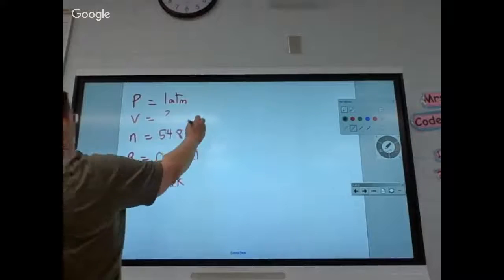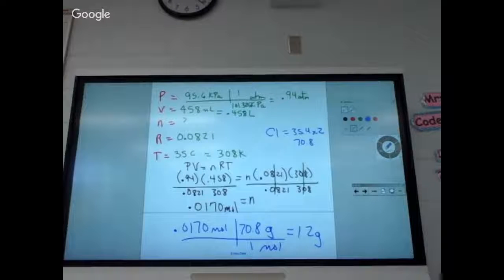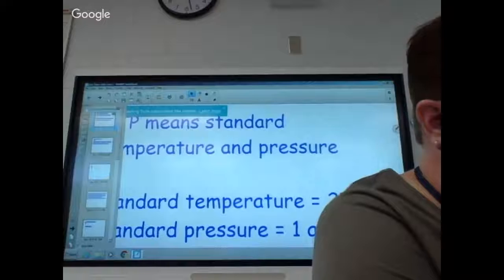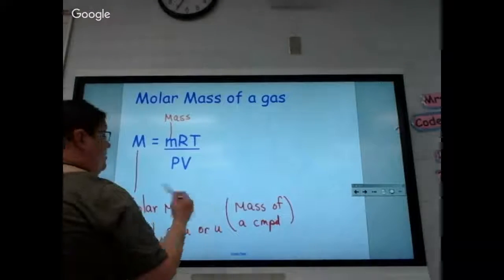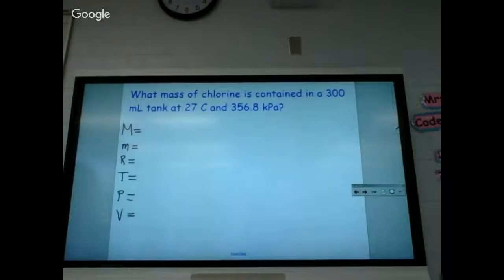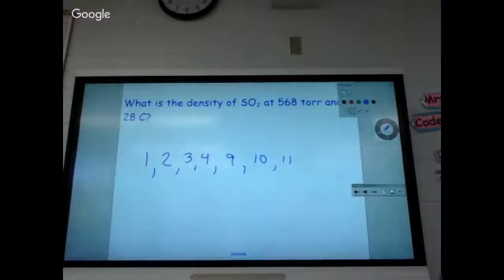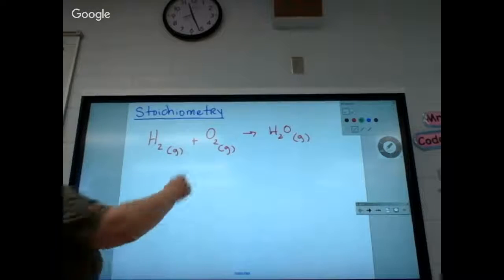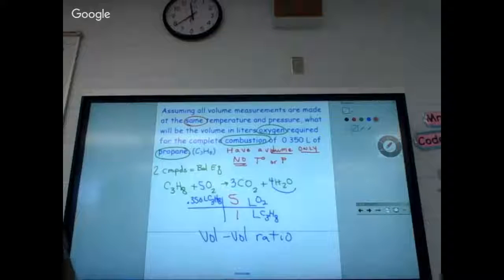May 1 2018 Chemistry - 2nd Period